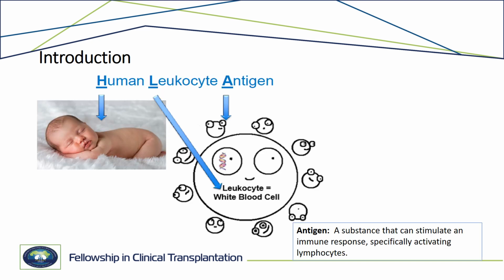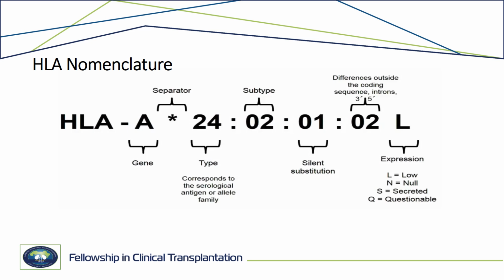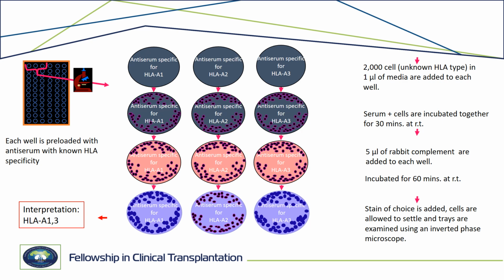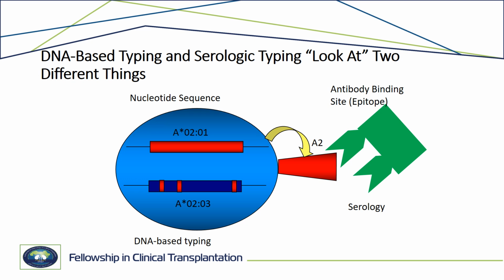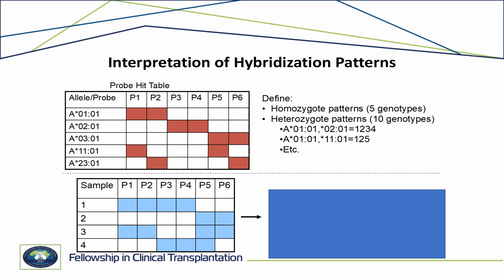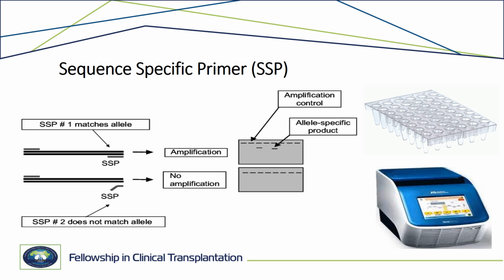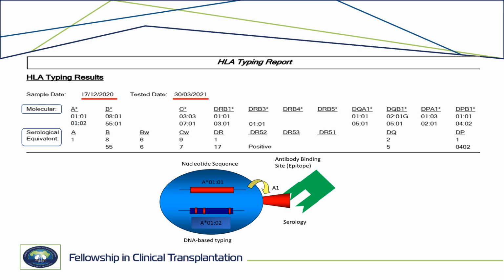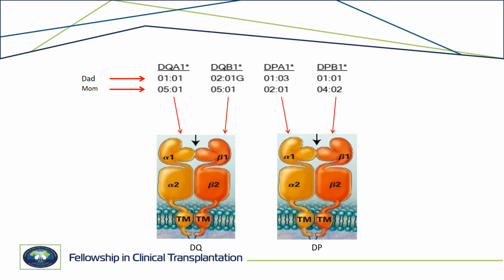HLA Typing Methods (English)